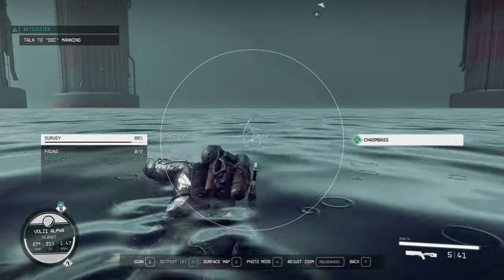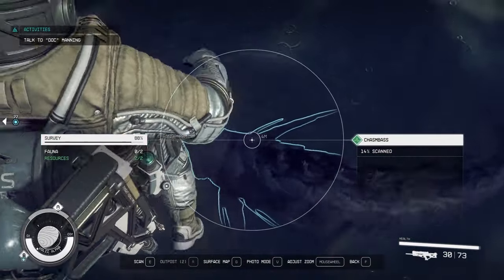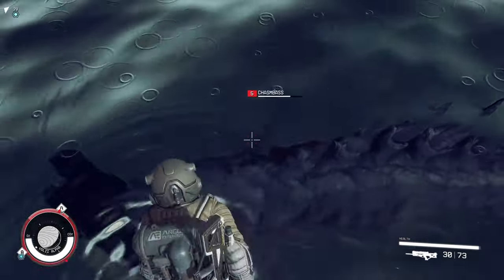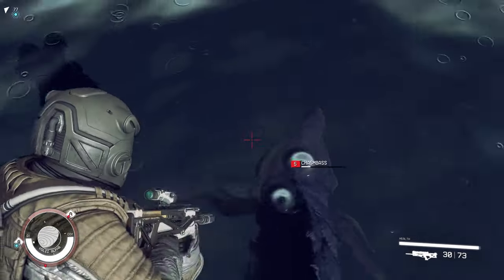Starfield Where To Find Chasmbass Oil & Chasmbass Fish Guide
Starfield Where To Find Chasmbass Oil & Chasmbass Fish Guide. In this Starfield guide, we show you how to farm chasmbass oil so that you can craft aurora. Unfortunately, Chasmbass fish is not easily found, but there is one guaranteed spot that seems to be the only place people currently know where find chasmbass oil.